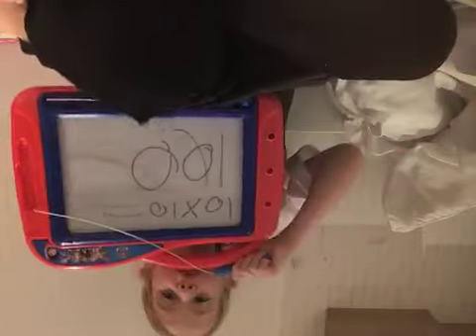rp with lyla reading with lyla A ND LODS MORE